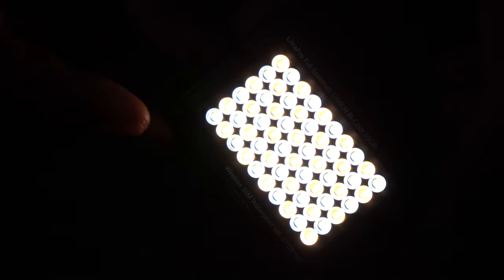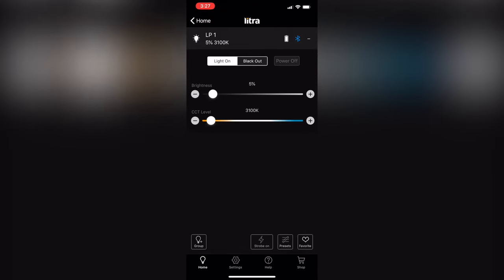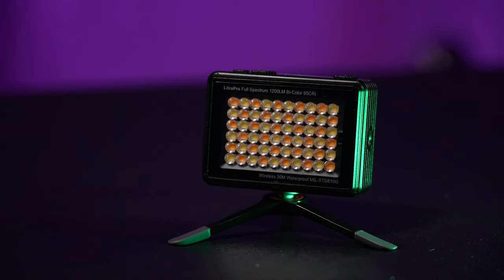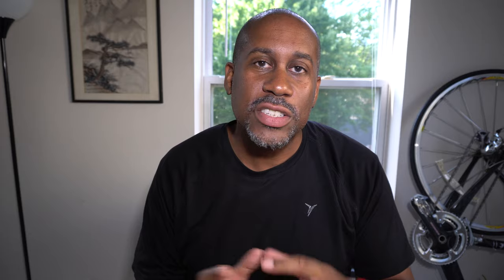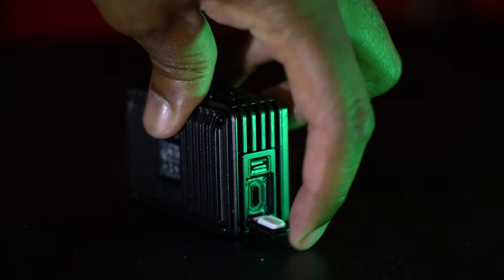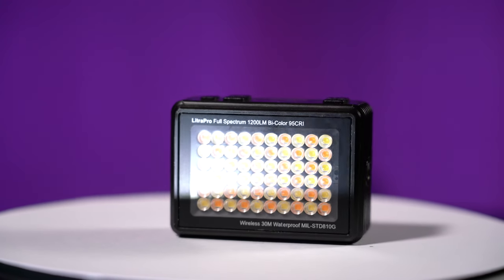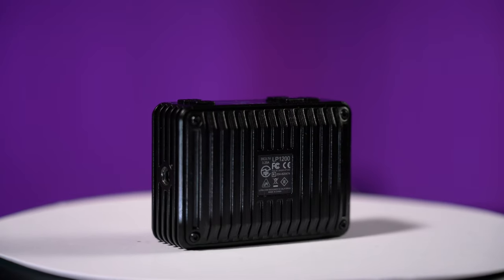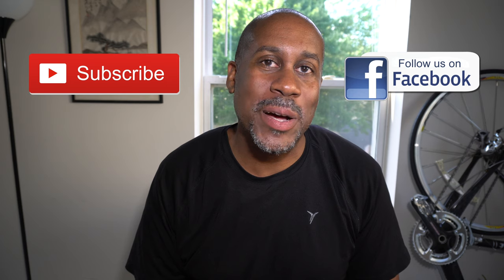Studio Lighting In Your Pocket | Litrapro The World's First Full Specturm Compact Light Review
Good: The light is super bright at 1200 Lumens and its bi-color so you can change the color temperature of the light. There is also a screen on the top of the light so you can see all of the relevant information like the brightness level, color temperature and battery level.
Good: There is also an app that the light connects to so you can control one light or multiple lights through the app. You can control all of the functions through the app that you can control directly on the light.
Good: The Litrapro is waterproof, rugged and it has multiple mounting points. So not only do you not have to worry about it getting wet or banged around but you can mount this light with relative ease.
Bad: The door to access the charging port seems to have trouble closing. When it actually catches and closes its secure and stays closed but I've had difficulty getting the door to close.
This is not a bad point its more of a wish for a future version of the light and that is I would really love to see a RGB version of the Litrapro. You can use the filter set they sell but that is something else to carry. I would really love to see a RGB version and even a kit with three lights one Litrapro and two Litrapro RGB lights that way you can have a key light, a hair light that you can adjust the color, and a background light that you can also adjust the colors. You could then literally carry around enough lighting to create a high quality, premium looking studio setups in your pocket.
Finally, I will say this small but powerful light is the best light of it's size I have ever used and the light I would recommend for independent filmmakers and YouTubers alike. It's small enough to be used on camera and powerful enough to be off camera as a main light, and if you get some of the many accessories that Litra offers the possibilities are endless. This is a light that as a seasoned pro or a newbie just getting start can use regularly for years to come.
To Learn More About or Purchase The LitroPro Light

Amazon Store of Products I Have Reviewed